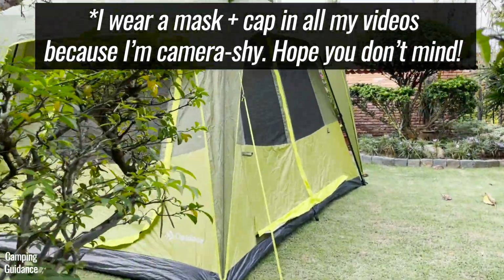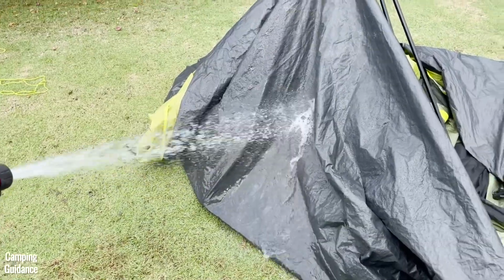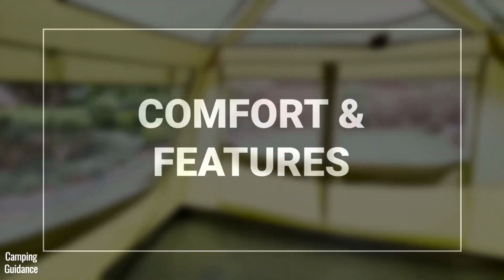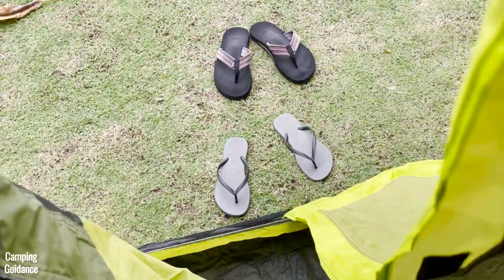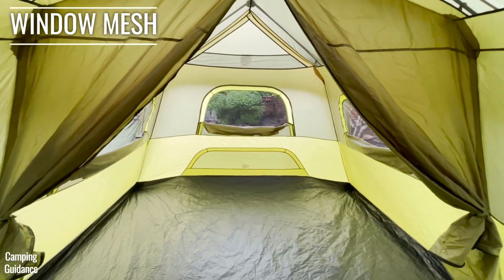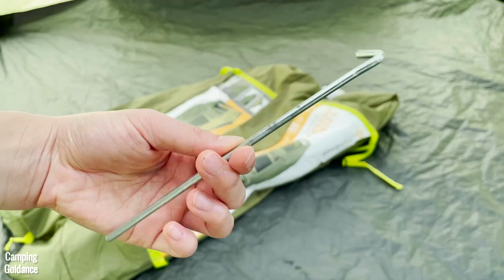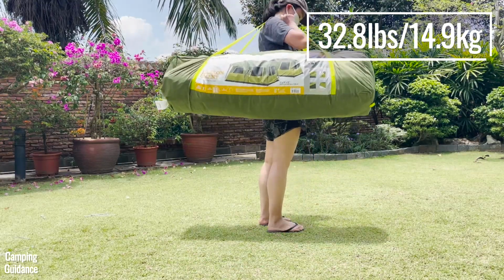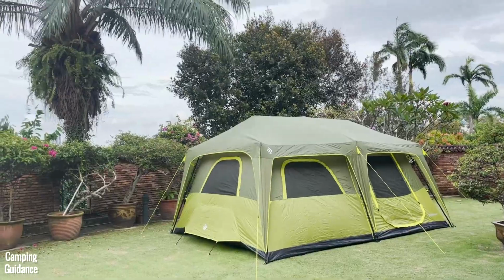Outdoor Products 10-Person Instant Tent (TESTS + REVIEW!)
Outdoor Products 10-Person Instant Tent Full Review - Here's everything you'll find out about this 10-person tent in this video:

►Unboxing
►In the Box
►Ease of Use (set up, take down)
►Spaciousness (peak height, base area, etc.)
►Comfort (windows, doors, etc.)
►Features
►Ventilation
►Weather Protection
►Rain Test
►Quality
►Portability
►Pros & Cons
►Recommendation

🧭 Chapters:
00:00 Intro + Unboxing + In the Box
00:31 Ease of Use
02:01 Spaciousness
03:30 Comfort & Features
07:01 Ventilation
08:05 Weather Protection
09:15 Quality
10:42 Portability
11:05 Pros, Cons, Recommendation